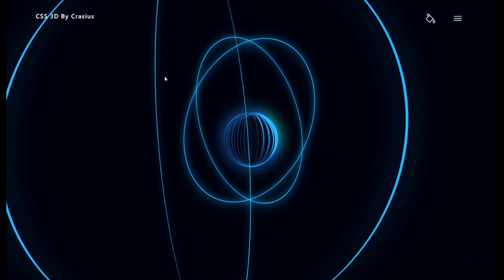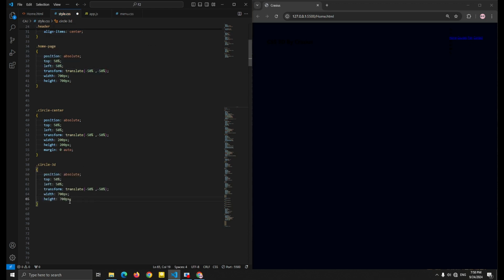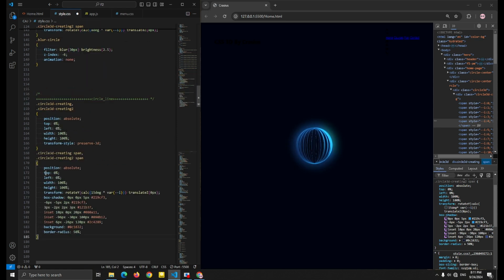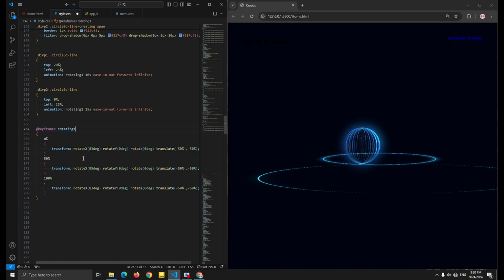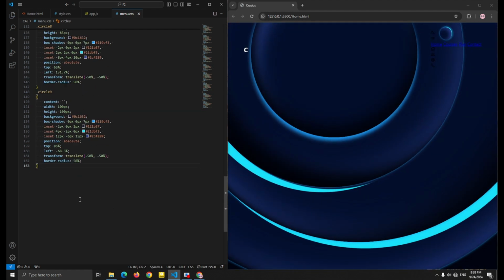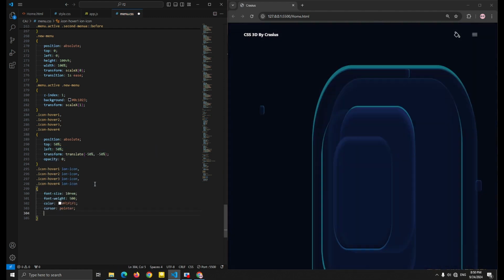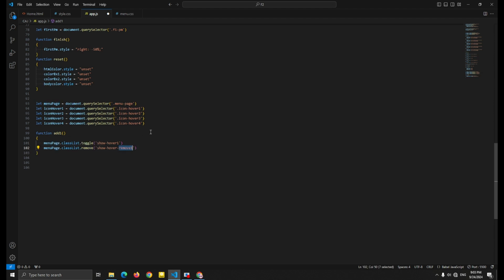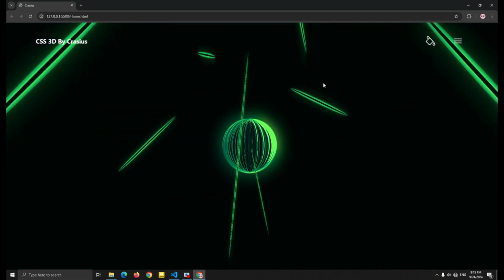Build an Amazing 3D CSS Web Developer Home Page in HTML CSS | Create Circle 3D Only Using CSS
Learn How To Build a 3D CSS by Using HTML And CSS, This Is Advanced Level Creating Circle and no need to use image (Using CSS Instead) to create this home page And also we gonna create menu you can change frame to see it be Ready to Create New Menu and learn New Animation and New Creating Website

Don't forget to checkout our next video for simple website builder of Laravel please help us grow our channel by liking this video and add comment

You will learn after this video to create 3D CSS

⌚ Timestamps
0:00 Explain Our Plan in Next Our Video
03:00 Starting HTML and Creating 3D Circle
26:02 CSS Styling Menu Page

Video Design: By  Ahmed
Voice Actor: By Ahmed
Website Design: By Ahmed